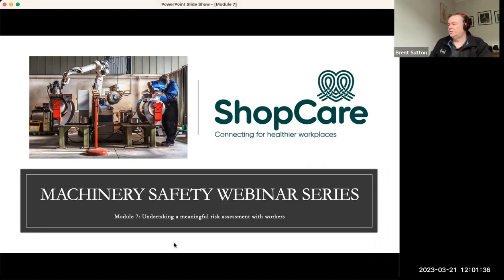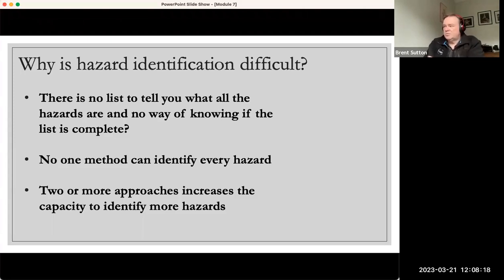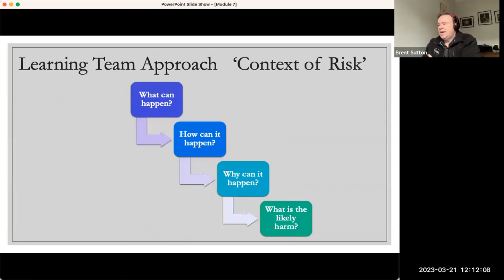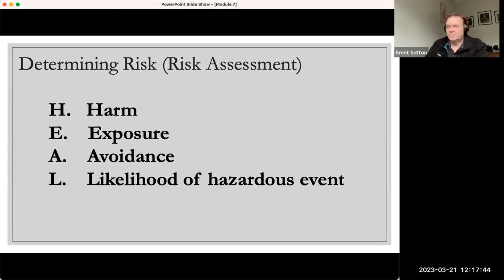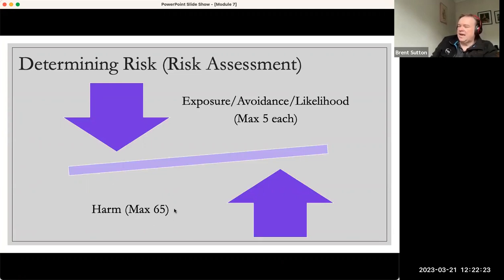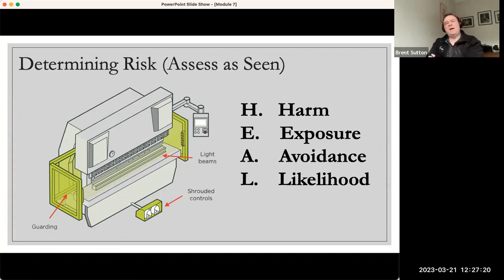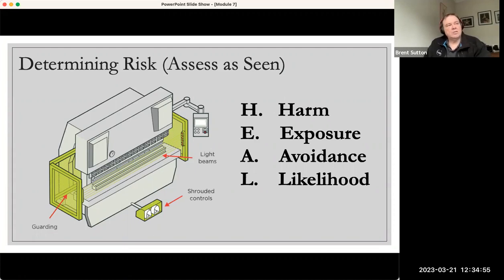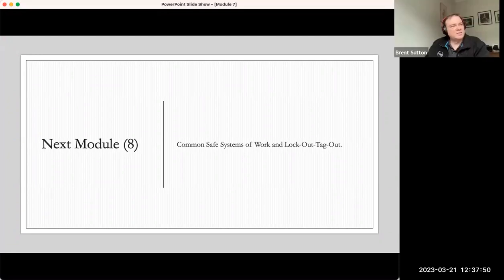Machine Safety Part 7: How to undertake a meaningful hazard identification and risk assessment.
Part 7 of an 8 part series with Brent Sutton from safety Associates
How to undertake a meaningful hazard identification and risk assessment using a WEPR (Worker Engagement Participation and Representation) model for managing machinery risk.

Workers being harmed by machinery continues to be a growing trend. These issues are further compounded by worker shortages and the implementation of semi-automated and fully automated plant and equipment.

This eight-part series is to help organisations better understand the hazards and risks associated with machinery. Build knowledge and understanding about "when and what" guarding and fencing are appropriate. And the importance of isolation and engineering controls for reducing the risks of human error.

Chapters
00:00 How to undertake a meaningful hazard identification and risk assessment.
01:00 Why is hazard identification difficult?
09:20 Three method approach
13:58 Reflecting on your risk analysis
26:49 Q&A